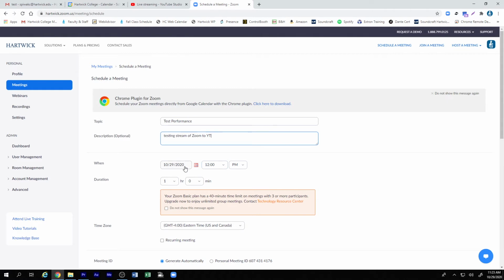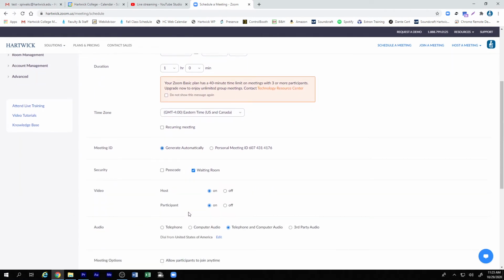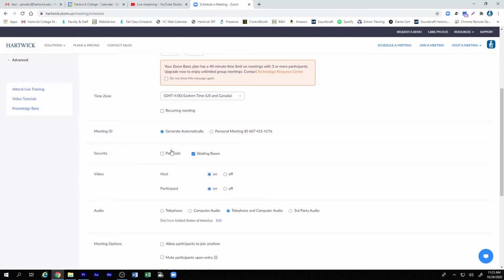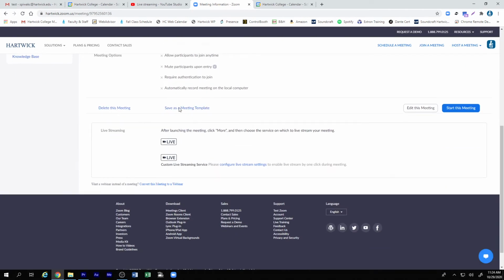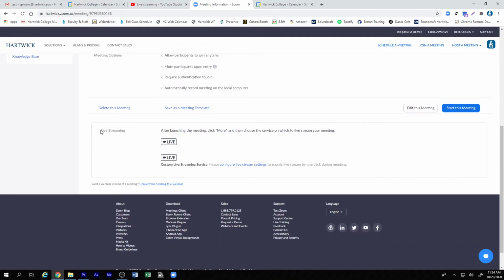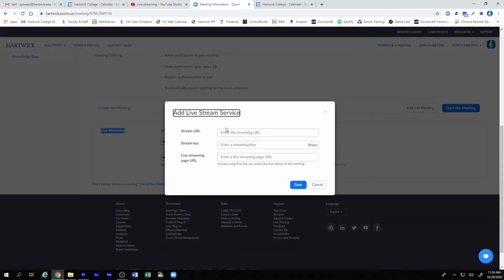Zoom to YouTube Livestream Tutorial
This demo shows how to send a Zoom meeting to a scheduled YouTube Livestream event.